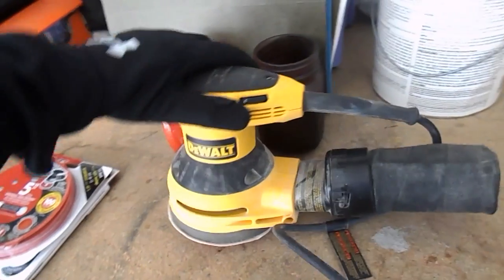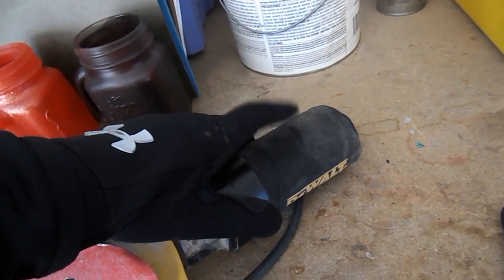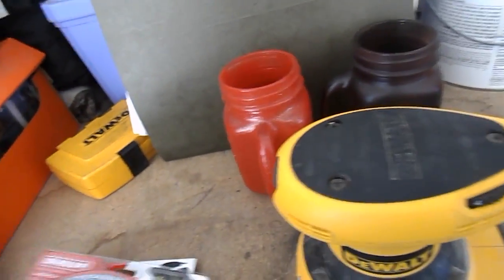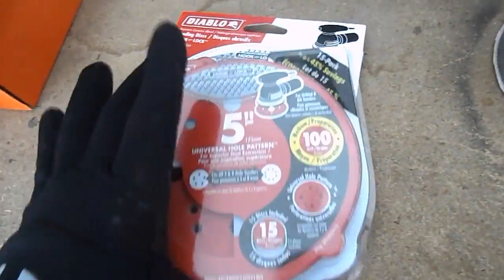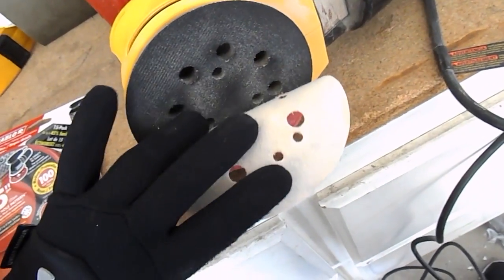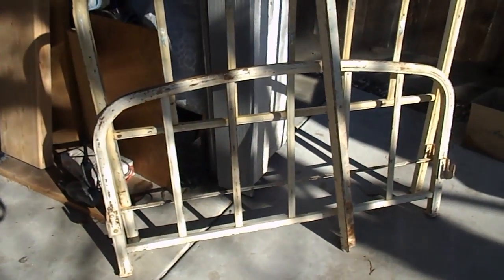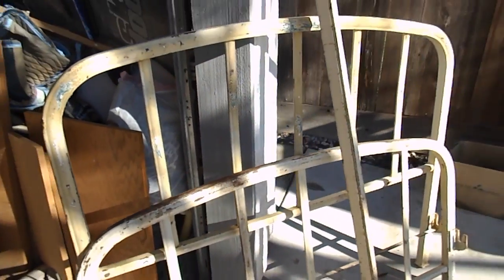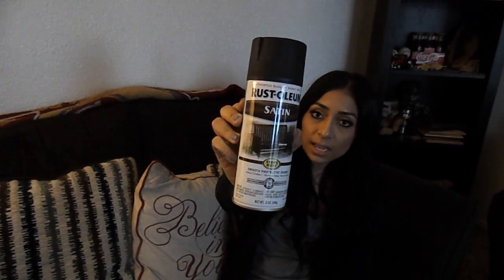| DIY Metal Bed Frame Restoration | Carissa Cantu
Today's video is my DIY project for my vintage metal frame.